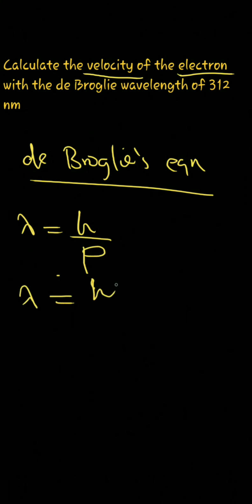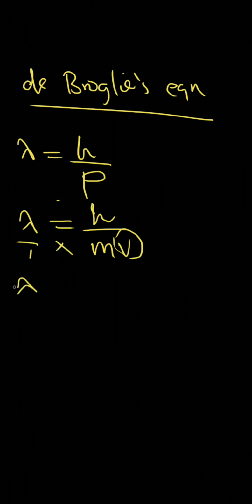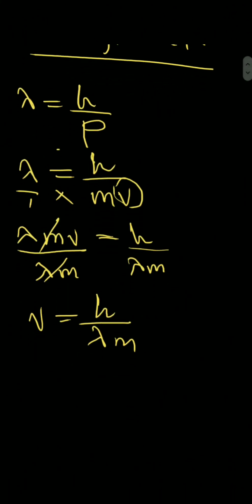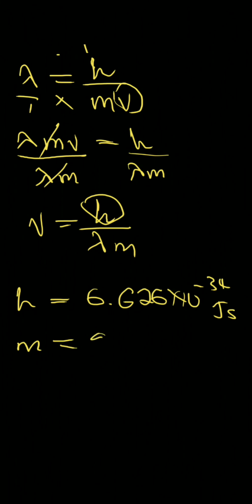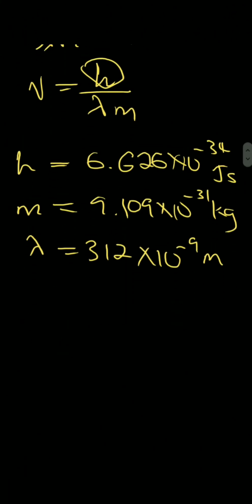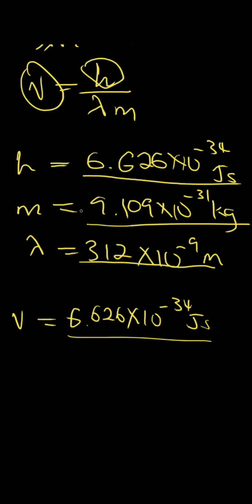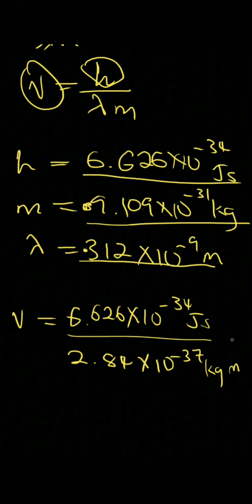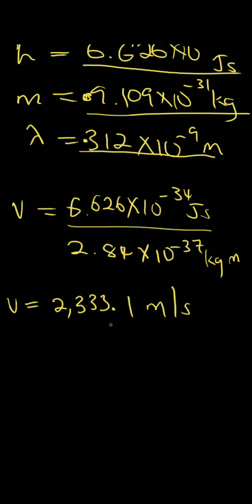Calculate the velocity of the electron with the de Broglie wavelength of 312 nm